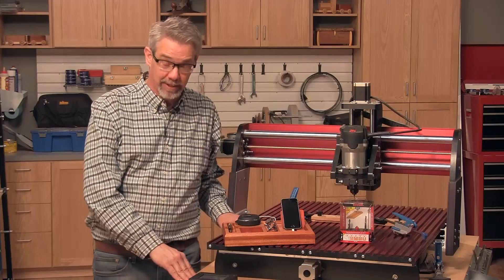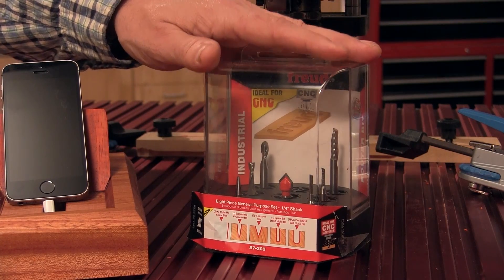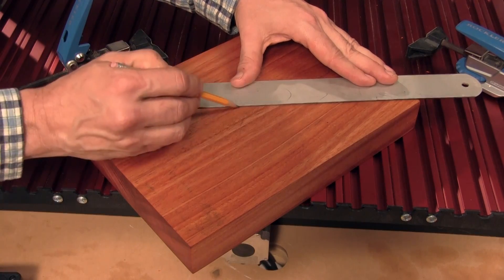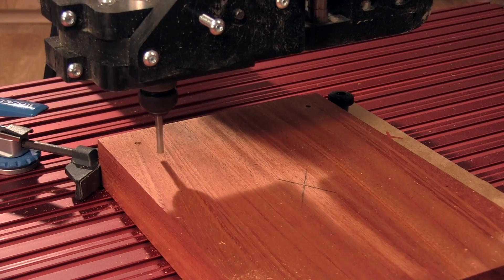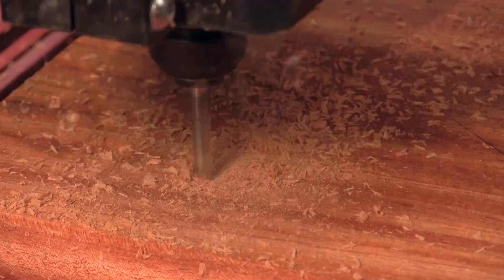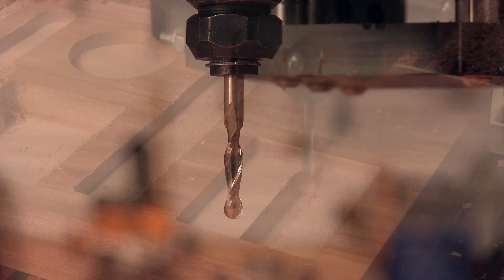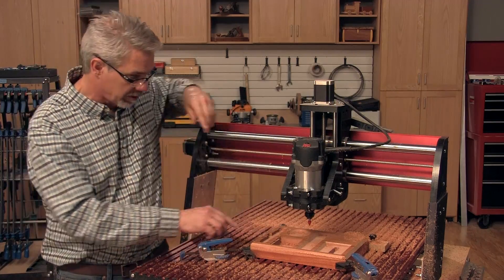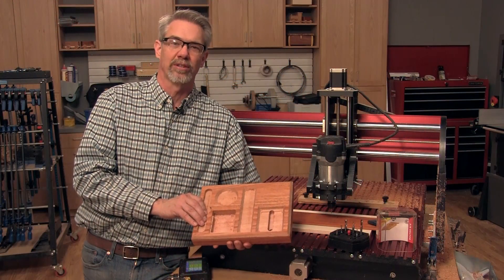CNC Router Project | Modern Desk Caddy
Make a desk caddy that has dedicated places to hold a pen, reading glasses, loose change,  your cell phone, and even a blue tooth speaker.